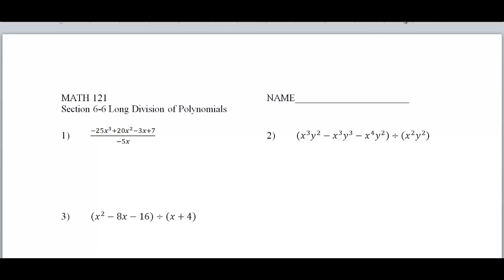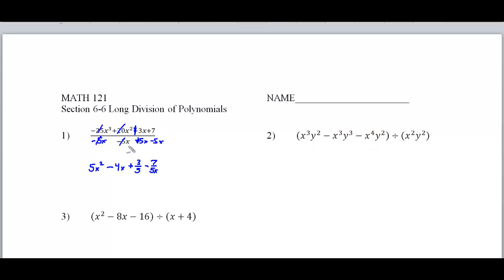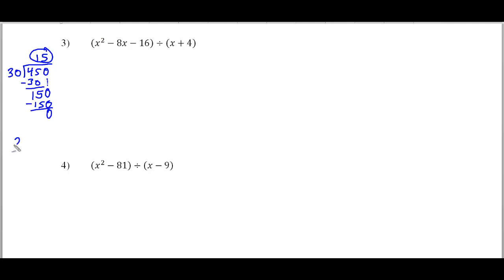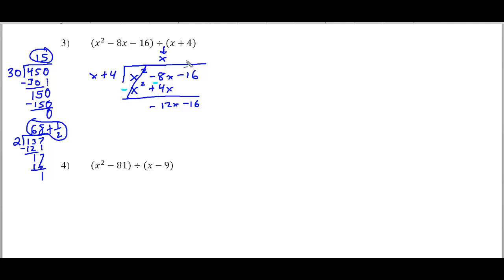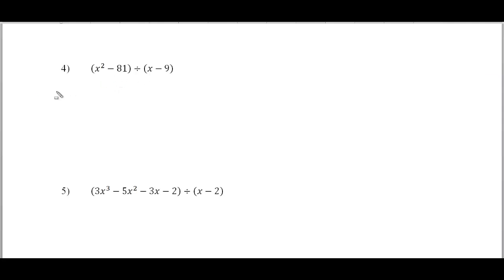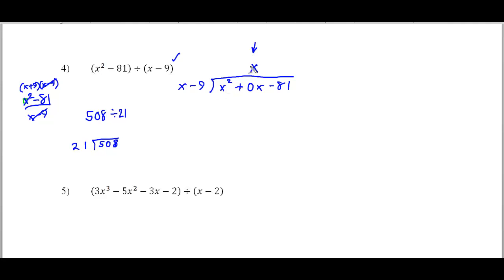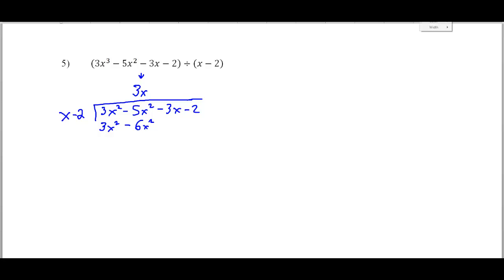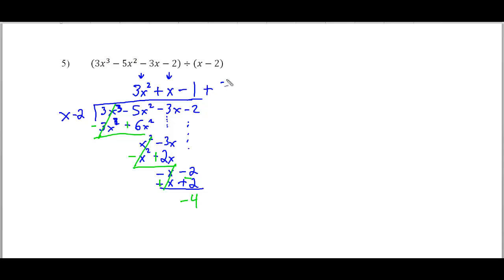KCC - Math 121 Chapter 6 Section 6 Part 1